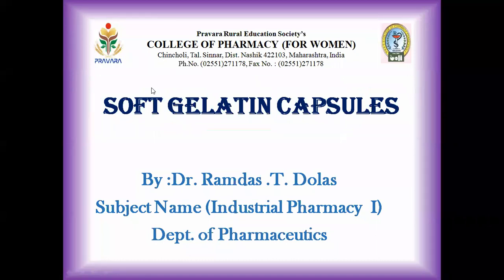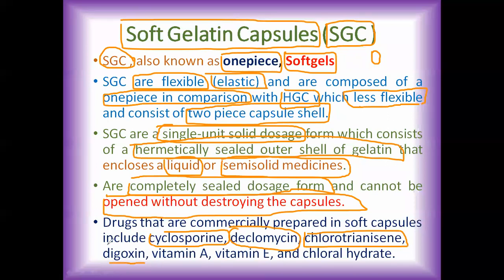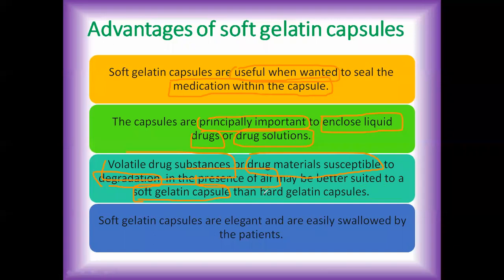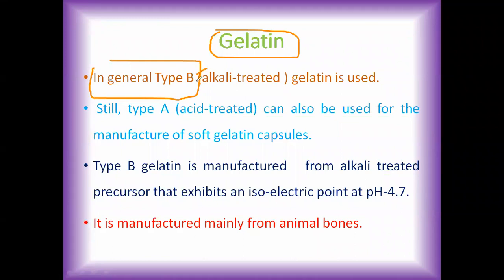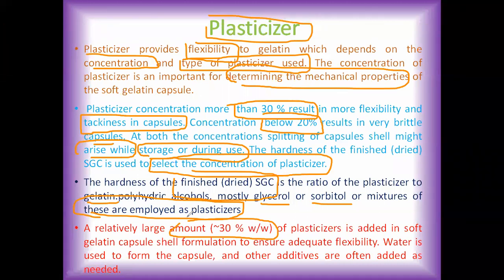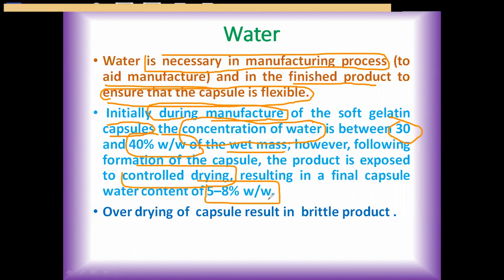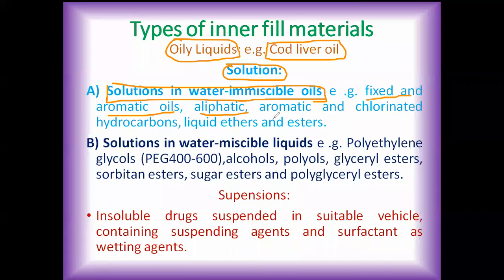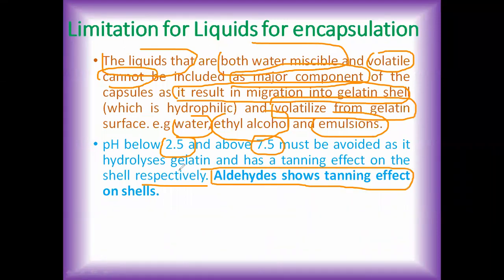Soft gelatin capsules (SGC),Advantages of SGC , Nature of shell & capsule content